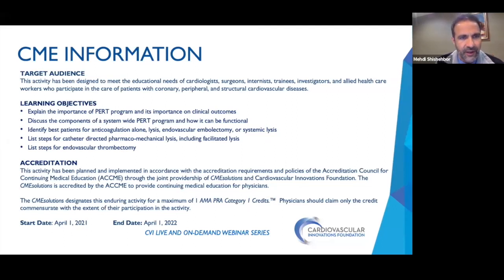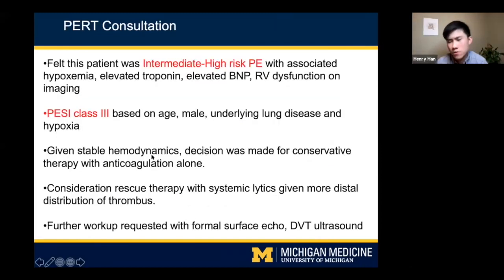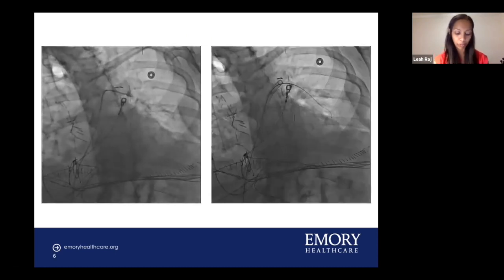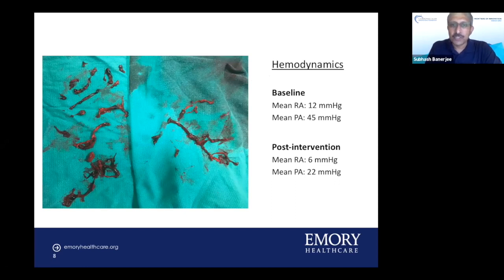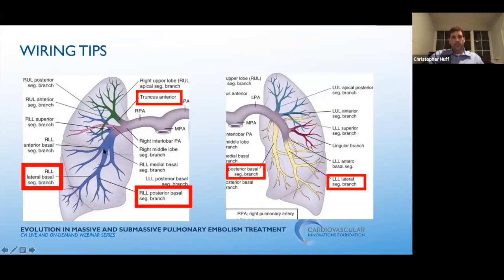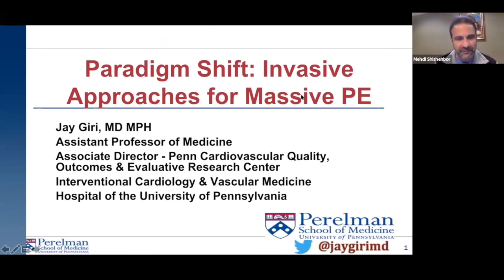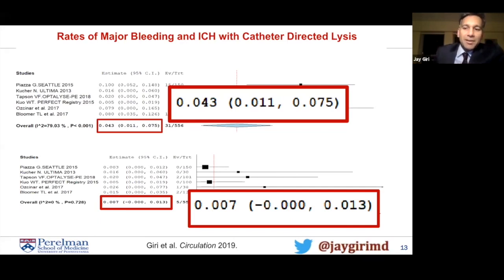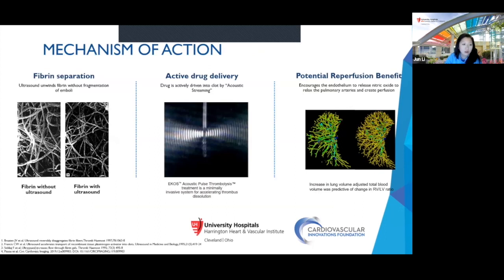Evolution in Massive and Submassive Pulmonary Embolism Treatment- Part 2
Topics

Illustrate the importance of PERT program and its implications on clinical outcomes
Discuss the components of a system wide PERT program and how it can be functional
Identify best patients for anticoagulation alone, pharmacomechanical lysis, endovascular embolectomy, or systemic lysis
List steps for catheter directed pharmacomechanical lysis, including facilitated lysis
Technical aspect of endovascular thrombectomy

Moderators

Subhash Banerjee, MD, University of Texas Southwestern Medical Center
Mehdi Shishehbor, DO, MPH, PhD, University Hospitals of Cleveland

Faculty

Christopher Huff, MD, Ohio Health
Jay Giri, MD, University of Pennsylvania
Jun Li, MD, University Hospitals

This activity has been approved for AMA PRA Category 1 Credit™.

Educational Grants provided by: Boston Scientific Corporation and Inari Medical.